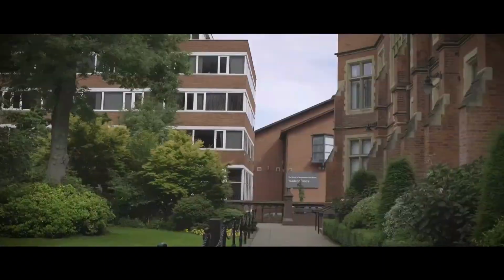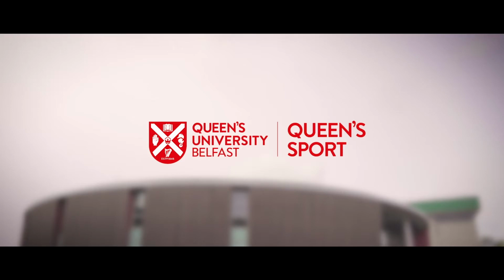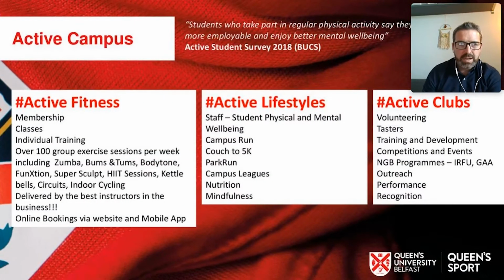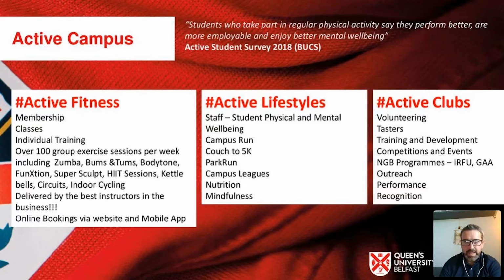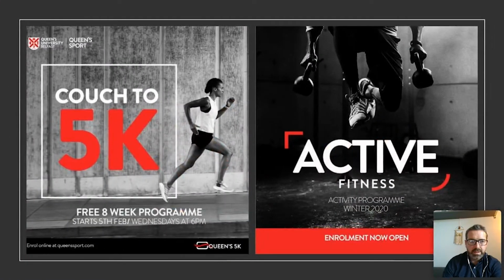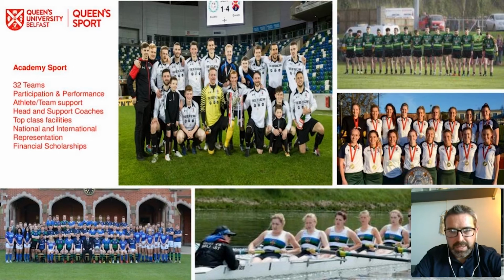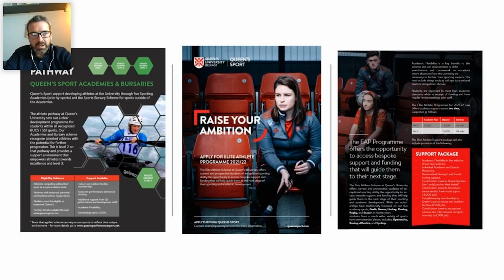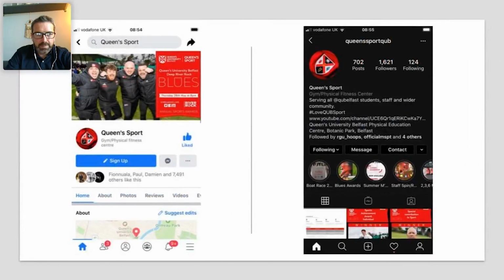Sports Open Day | Queen's University Belfast